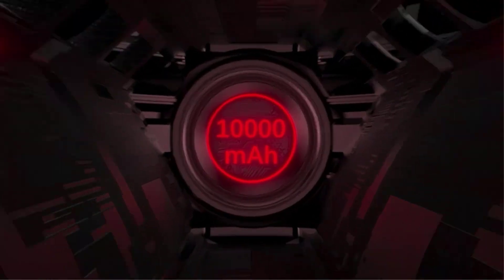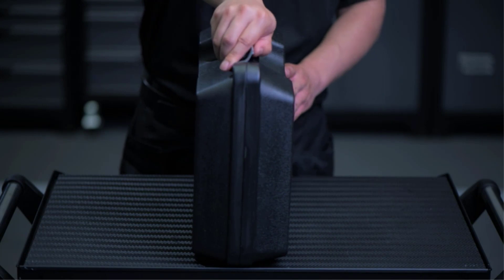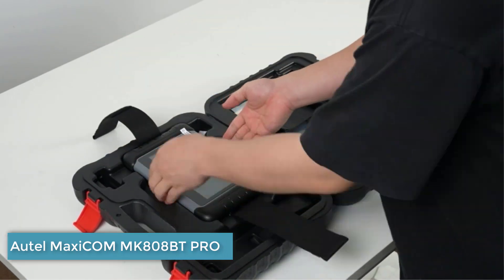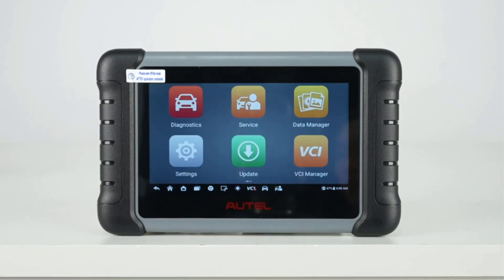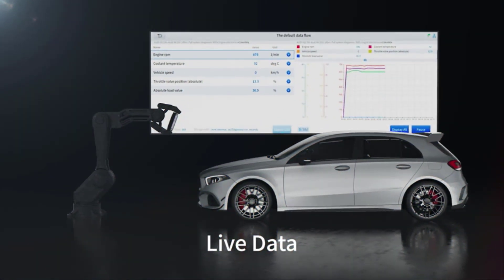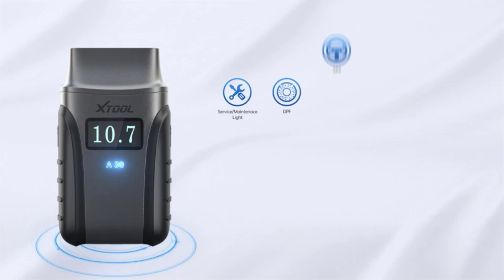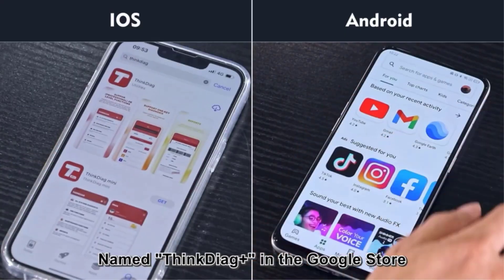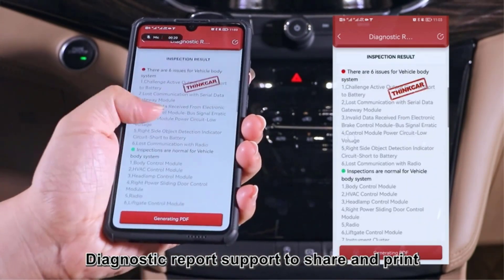TOP 5 Best OBD2 Scanner Of 2025 | Reviews & Buyer's Guide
In this video: best professional OBD2 scanner | best obd2 scanner Bluetooth
Discover unparalleled automotive diagnostics with the Best OBD2 Scanner. Engineered for efficiency, these cutting-edge tools empower car enthusiasts and professionals alike to access real-time data, identify issues, and reset fault codes effortlessly.

 1. Car Battery Jump Starter
2. Autel MaxiCOM MK808BT PRO
3. XTOOL D8BT Automotive
 4. XTOOL Anyscan A30M Wireless
5. Thinkdiag2 All System Bidirectional